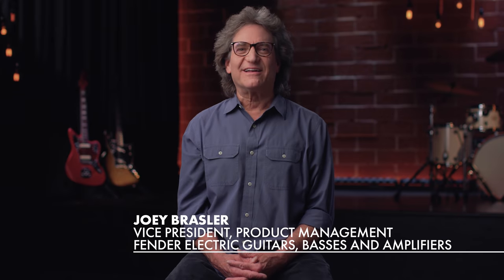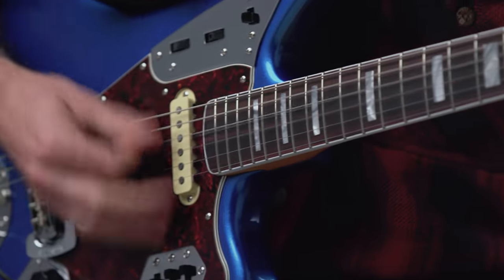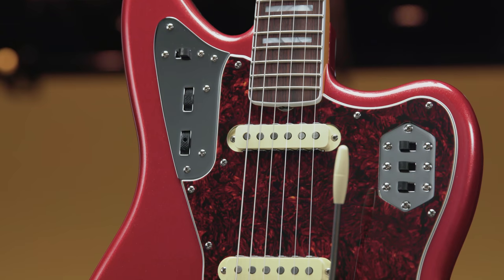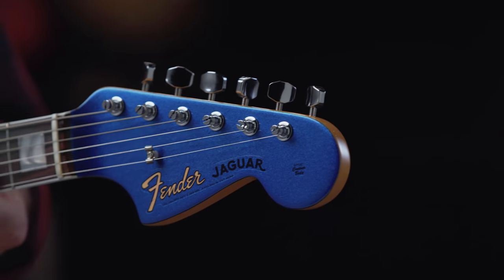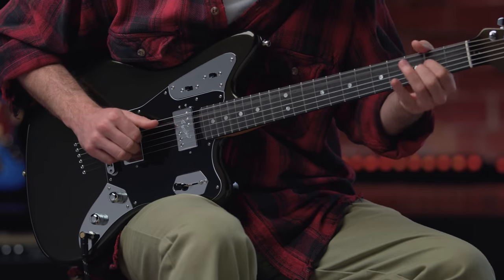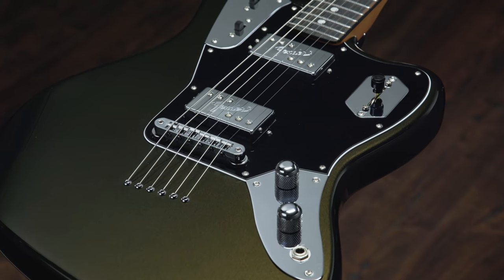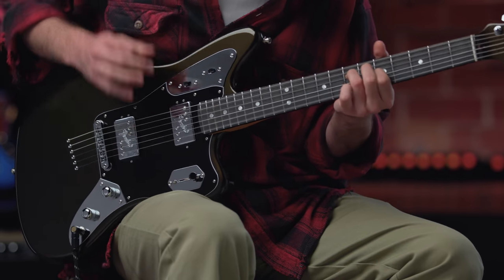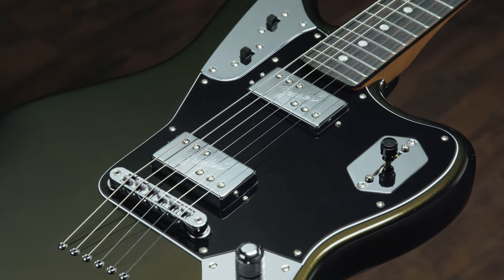Exploring the 60th Anniversary Jaguar | Fender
The 60th Anniversary Jaguar models celebrate the introduction of Fender’s top-of-the-line offset instrument of 1962. These era correct models feature a pair of 60th Anniversary Jaguar pickups that provide a host of inspiring tones, ranging from slashing rhythm sounds to round, warm lead tones and elegant bound rosewood fingerboards with pearloid position markers. Watch as Mason Stoops takes it for a spin.